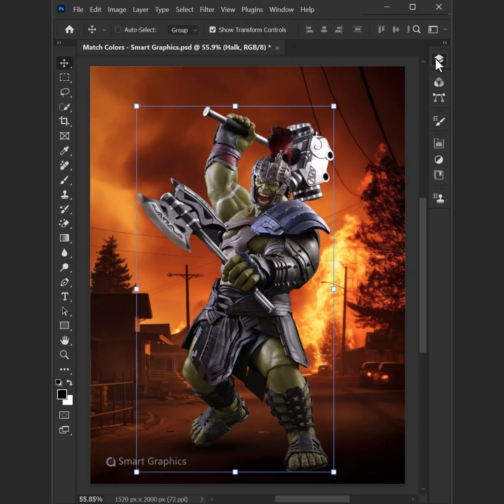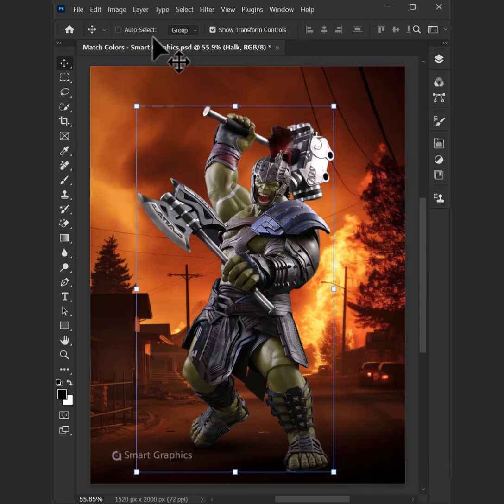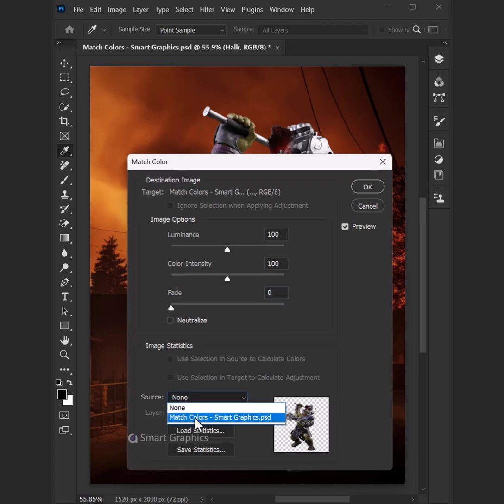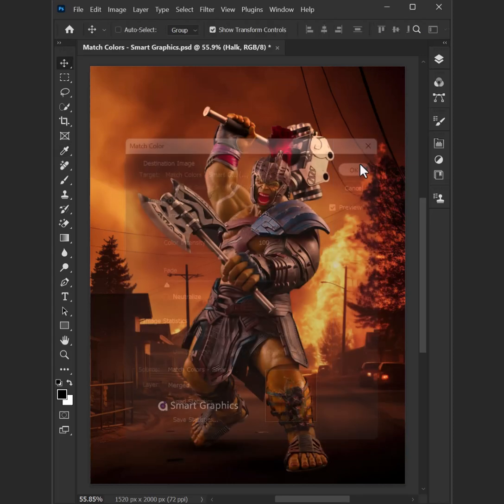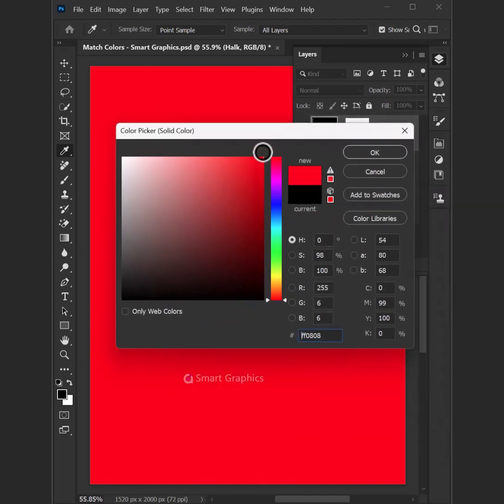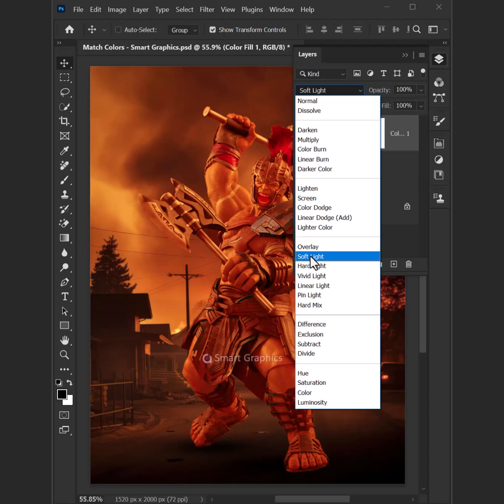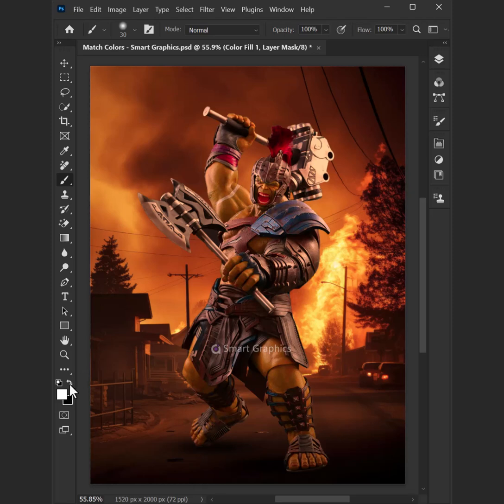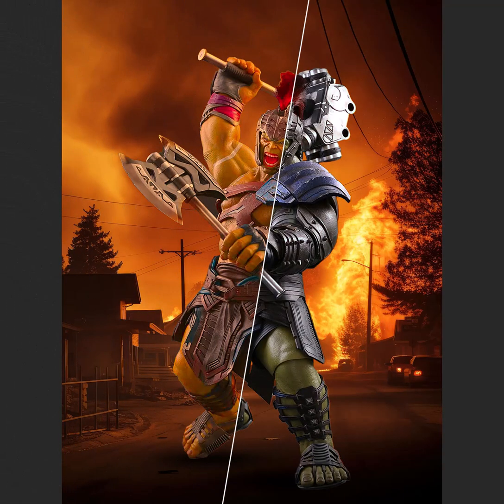How to Easily Match Subject with Backgroud in Photoshop